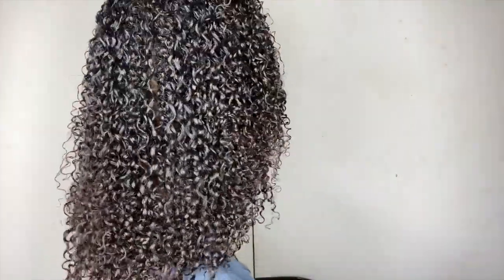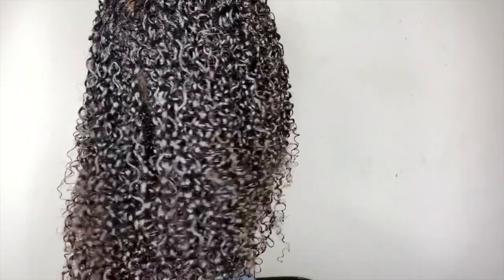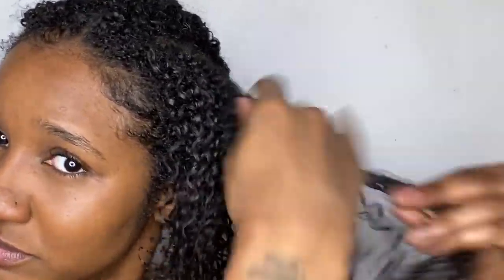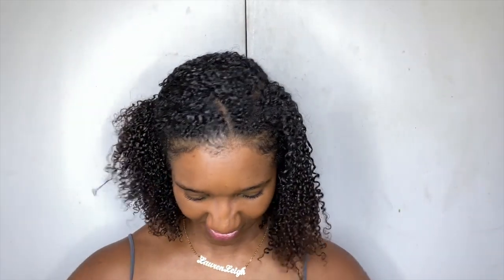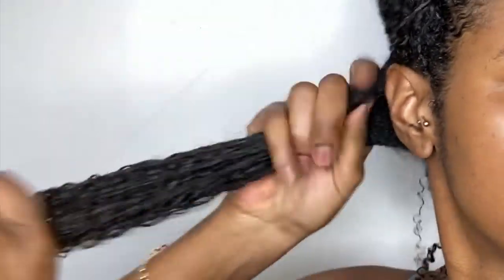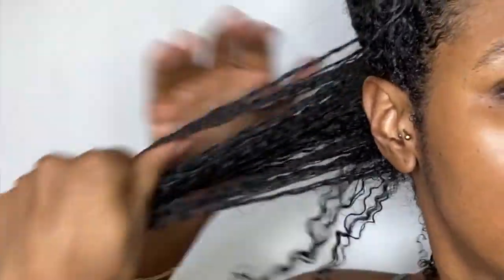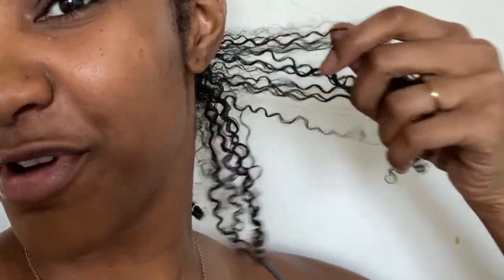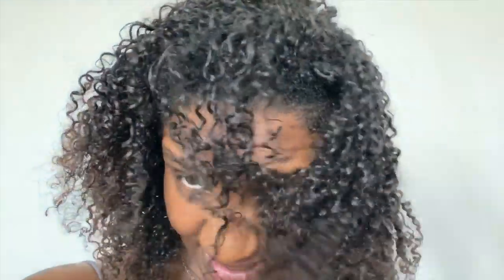ALMOST A WEEK IN MY S CURL TEXTURIZER GEL WASH N GO | FAIL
SKIP INTRO: 00:40

So now I have shown you what the Scurl texturizer gel wash n go looks like, I'm now going to show you how long it lasts.
Check out my review and see how this gel works on my 4a hair.

🖤 Products Used:

Luster's S-Curl Texturizer Styling Gel 10.5 oz.

• Track Info:
Intro song and main song:
🖤 Voodoo By Ash Nino